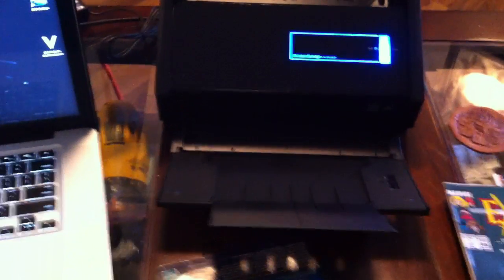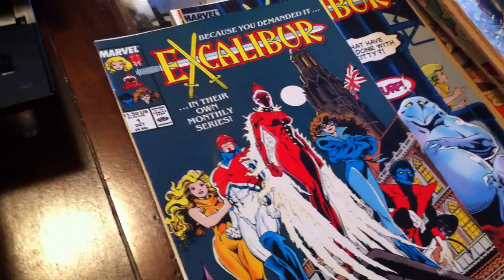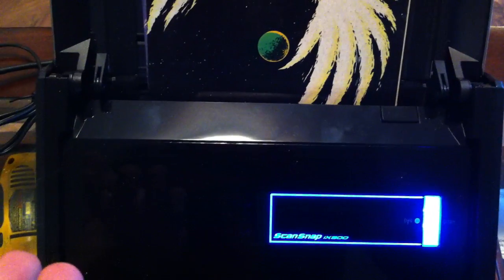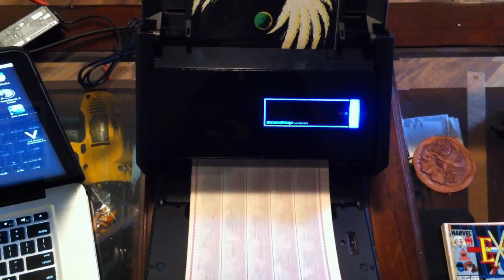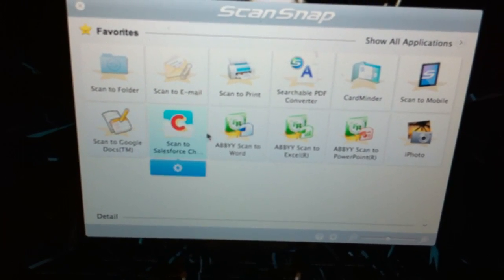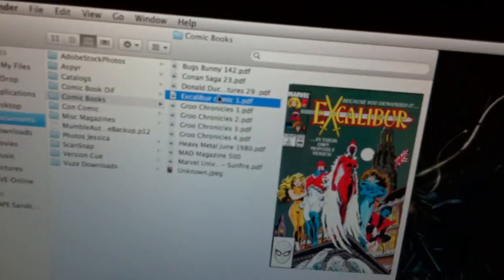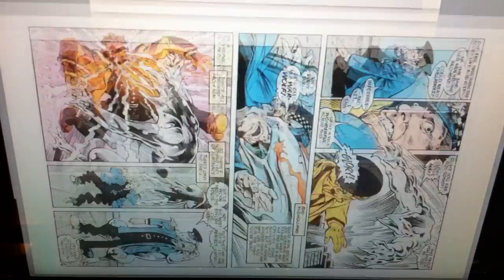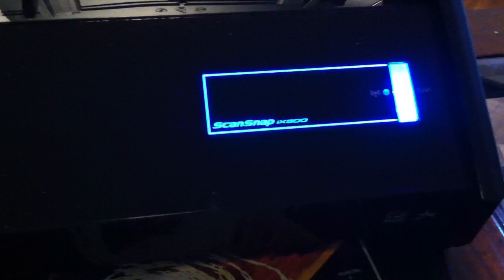Scanning Comic Books using ScanSnap ix500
Using the ScanSnap ix500 to scan comic books into a PDF format to view on the computer and other devises like the iPad mini, iPhone, or any other devise that can read PDF files. (Part 3)